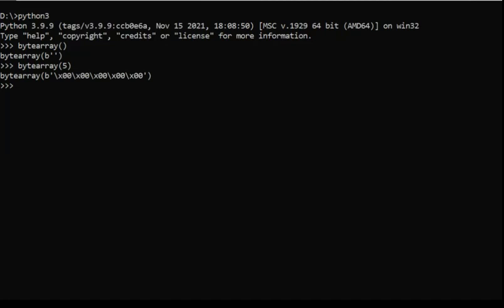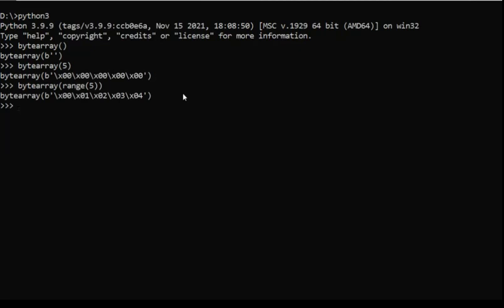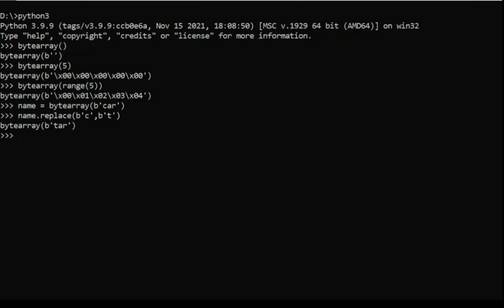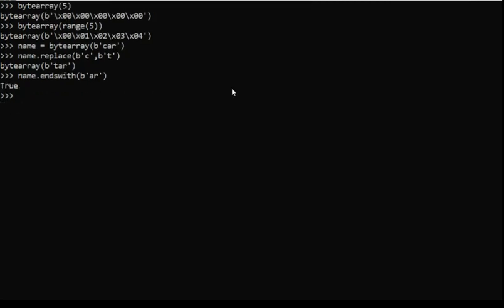Python bytearray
In this video, we will learn about bytearray in Python.